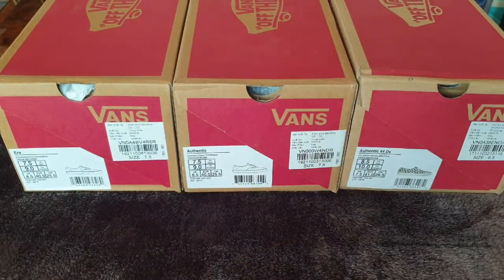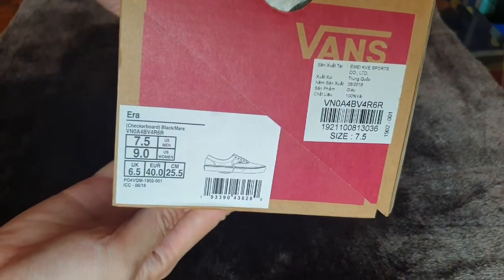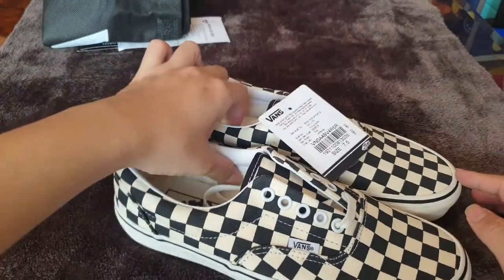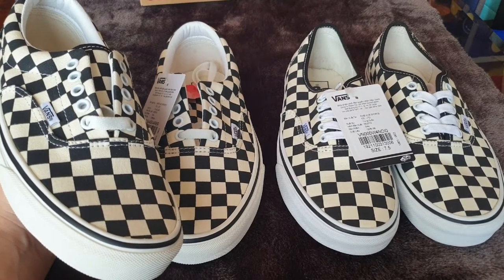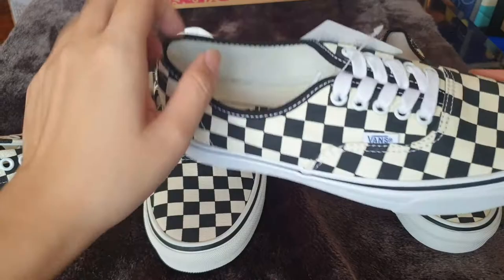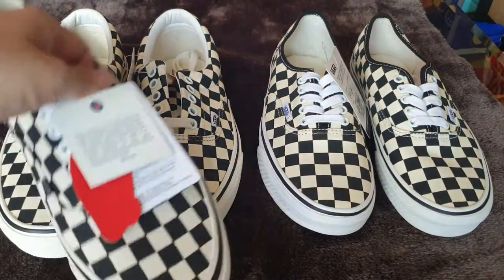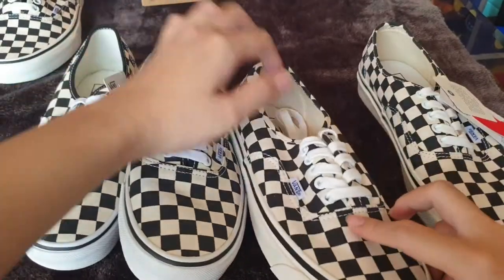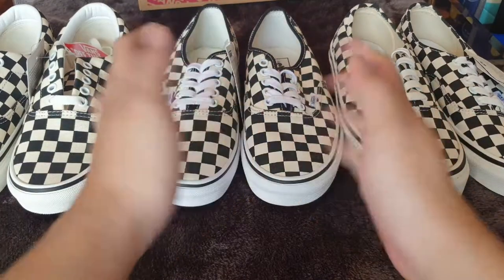Vans checkerboard comparison - Era vs. Authentic vs. 44Dx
Check out to see what is the differences between Vans checkerboard in three difference model: Era, Authentic and 44Dx!!